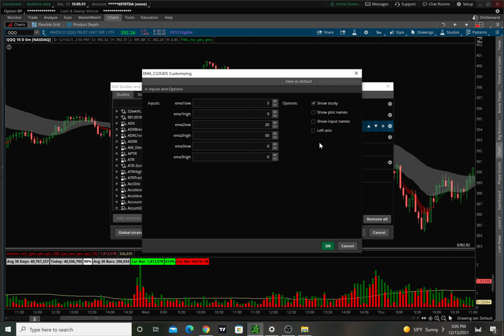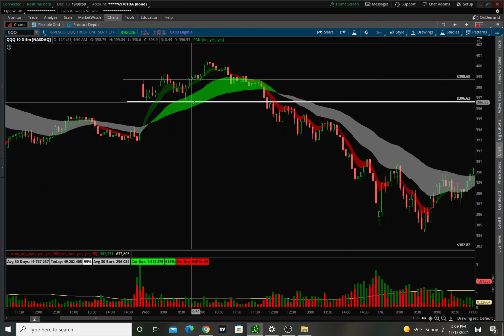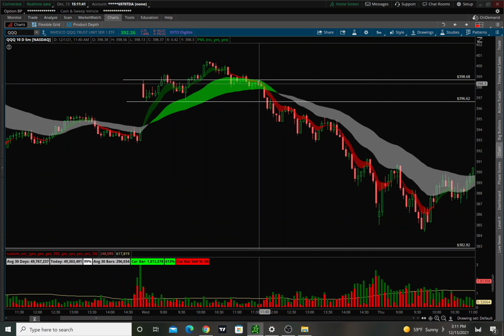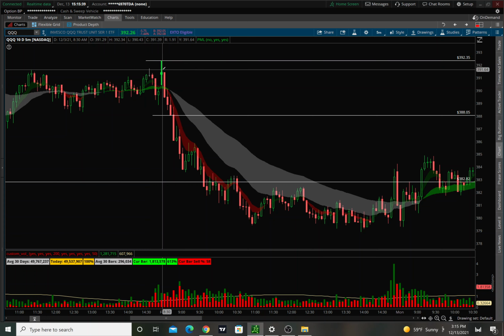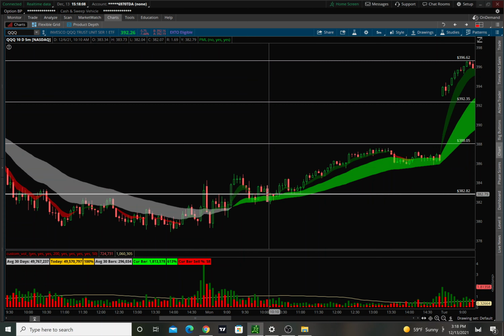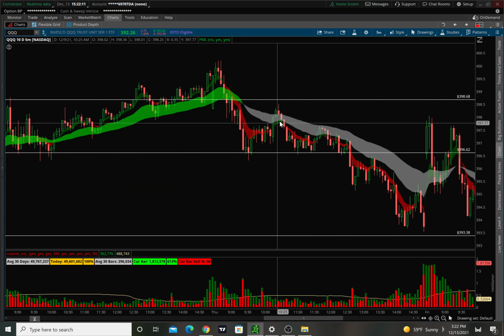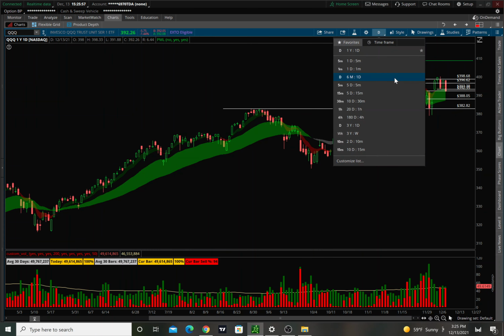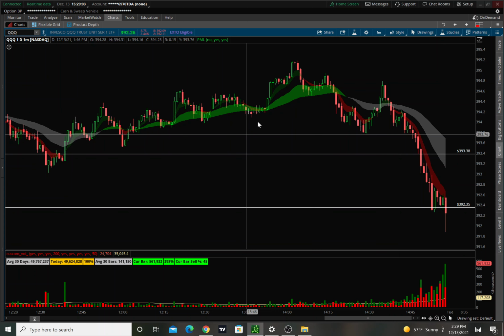EMA Cloud System Explained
How to use Ripsters EMA clouds for day-trades and trading the trend!